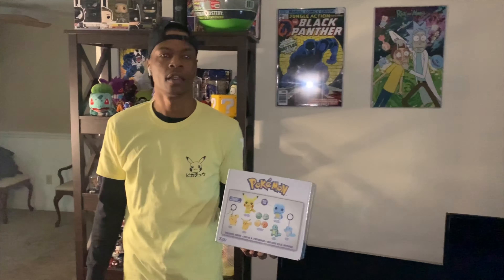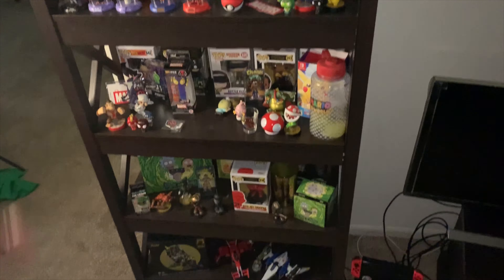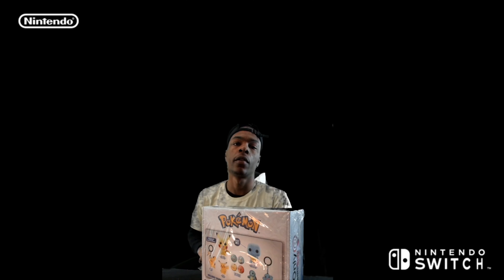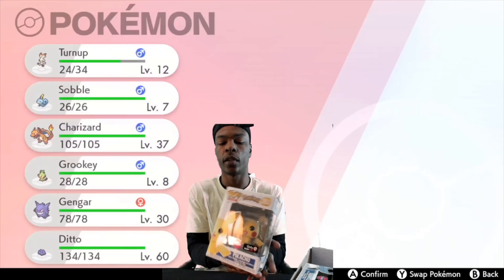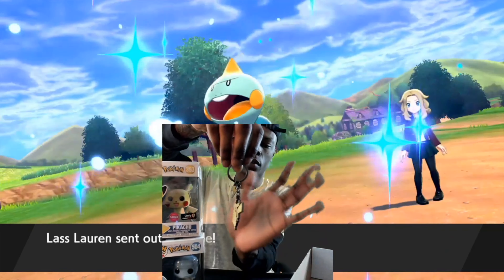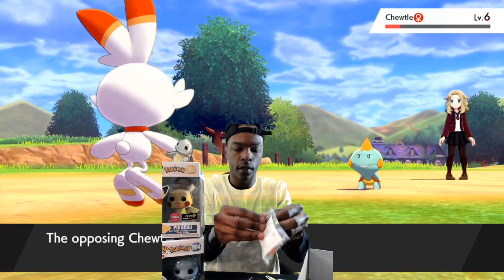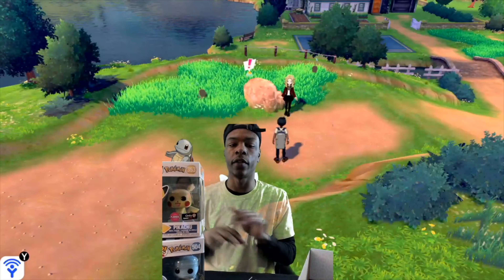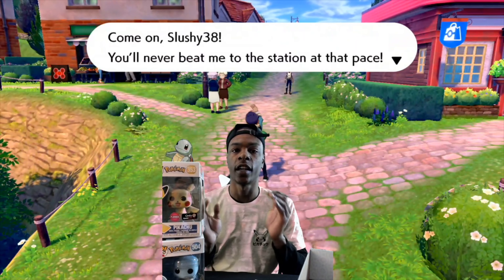Pokémon Funko Box Review 2020!!